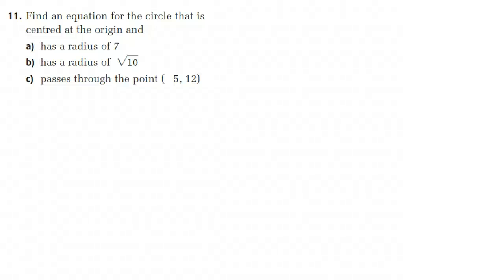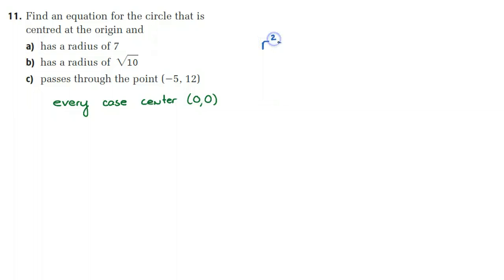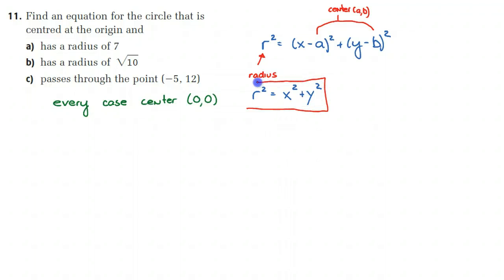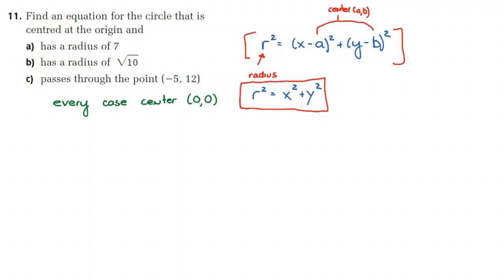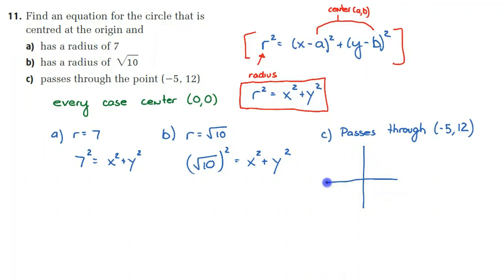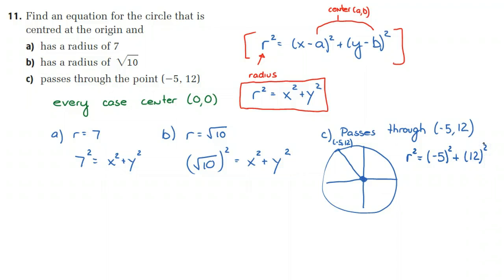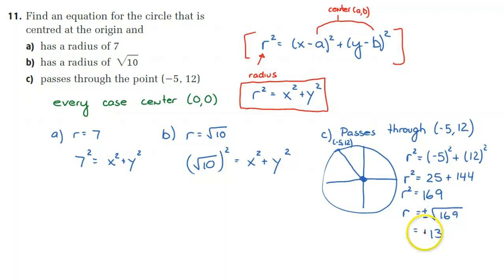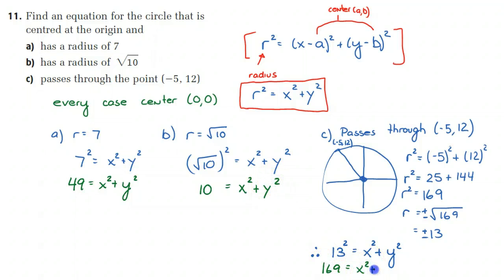Exam Review Unit 2 #11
Question from Exam Review Unit 2 #11